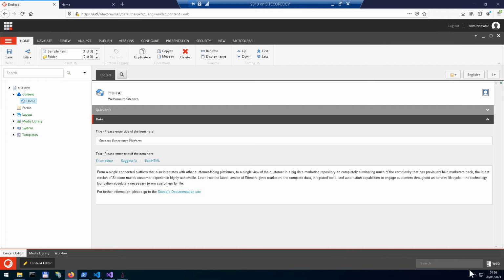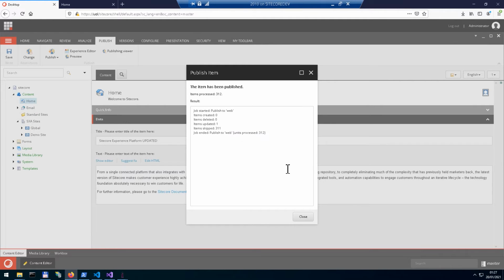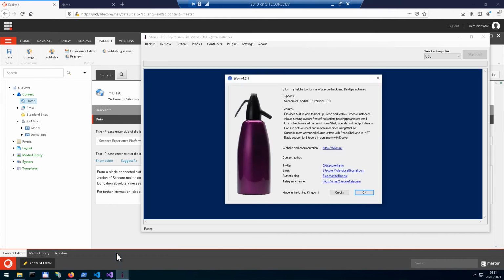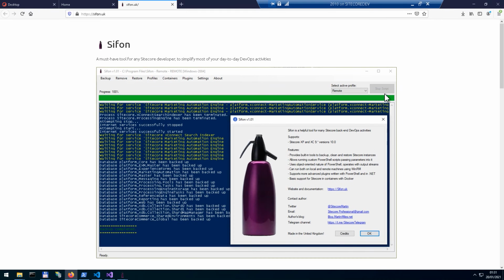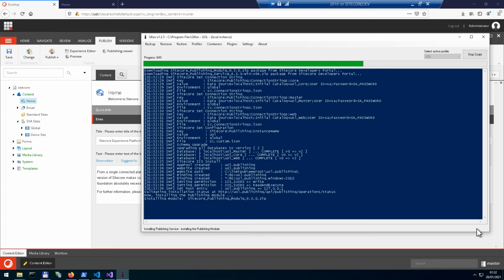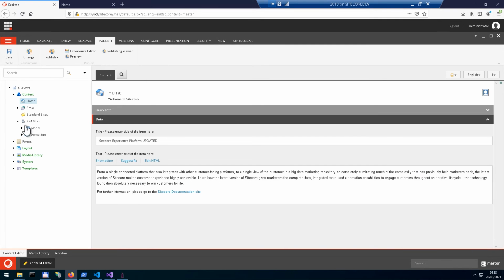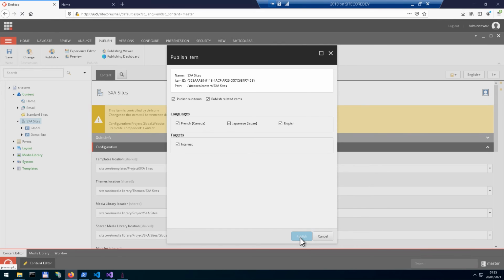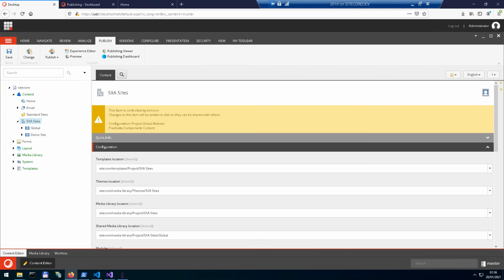Sitecore Publishing Service in action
Let's compare classical Sitecore publishing by using your CM server against doing the same with Publishing Service!

During the course of this video I will also show you how easily one can install and configure the service into a local dev. machine.